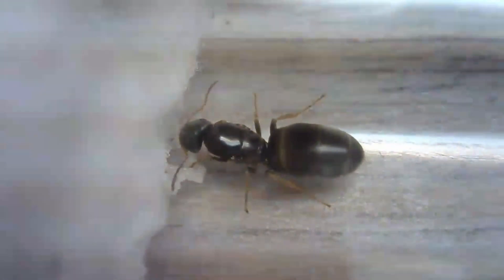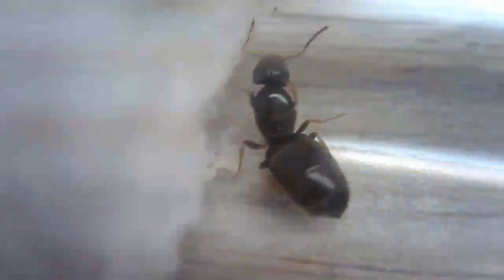Lasius brunneus queens